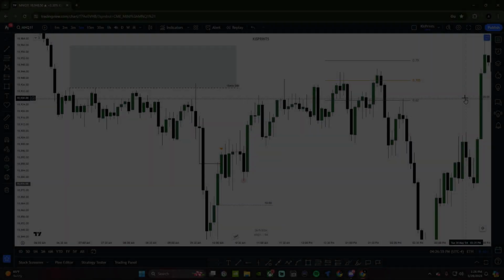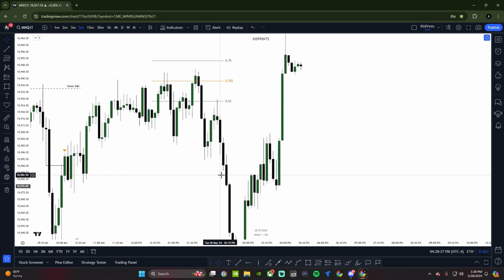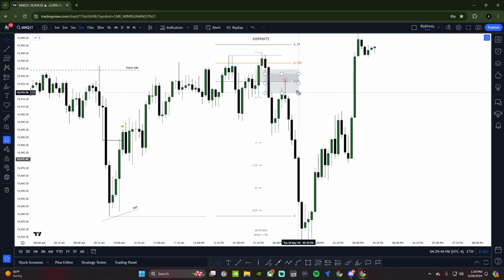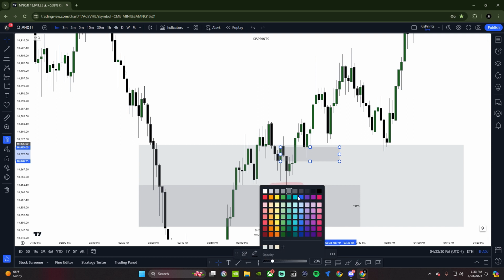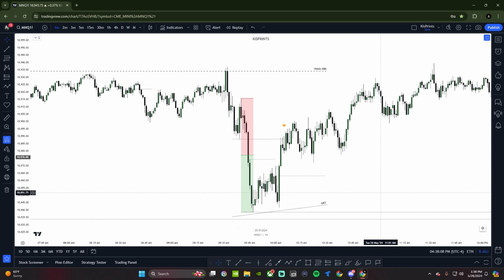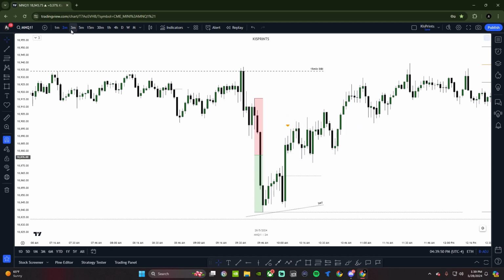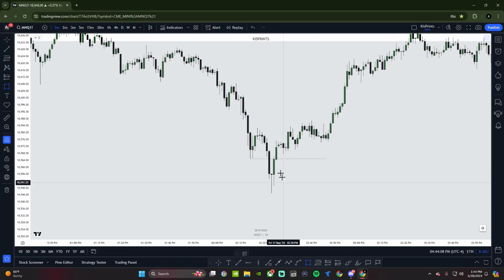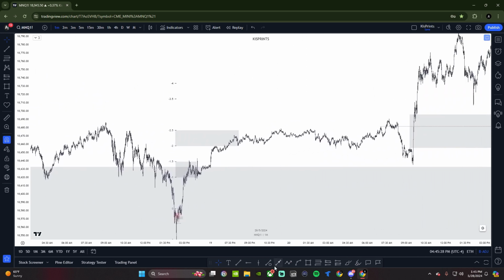ICT Reversals | Where To Find Reversals & How To Trade Them - Part 2